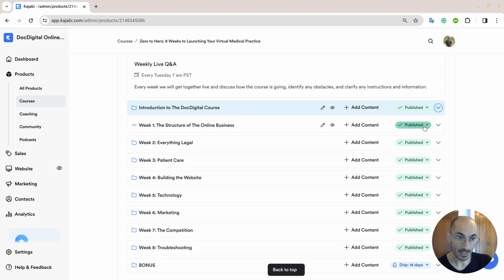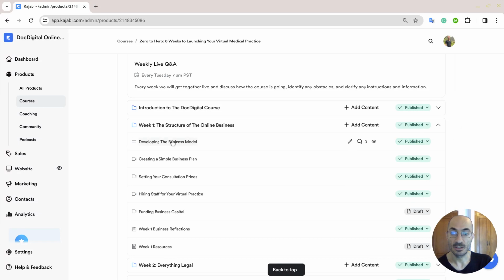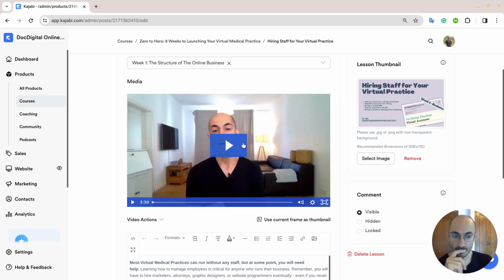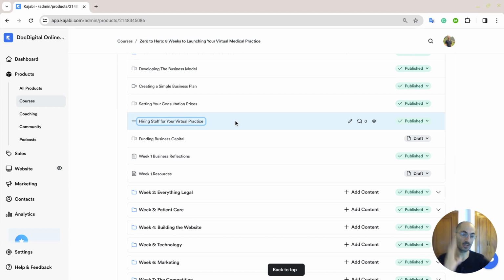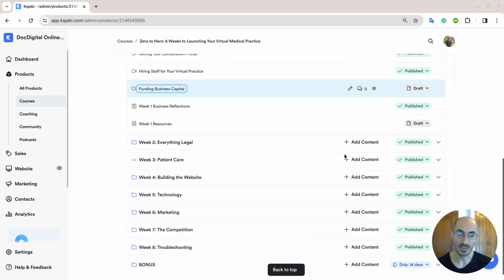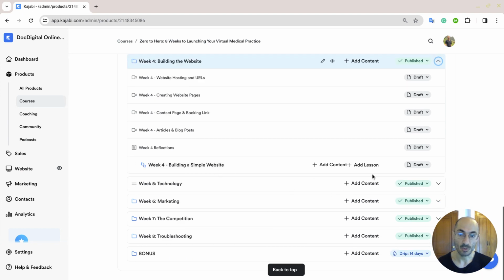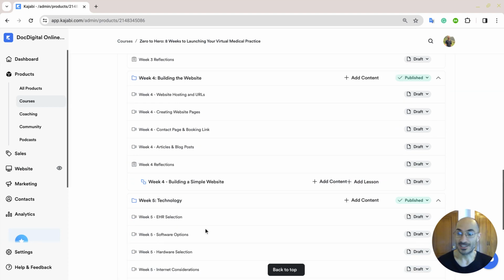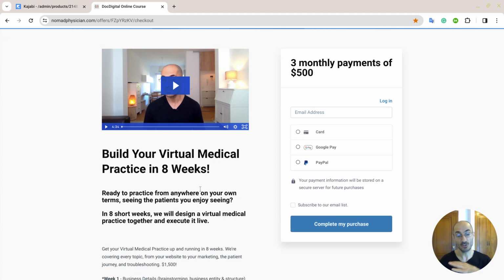The Process of Creating my DocDigital Online Course - Using Kajabi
I like Kajabi for online course creation but it has a steep learning curve. Fortunately there are plenty of other experts out there who can help you with it whether from their own free YouTube video tutorials or people you can hire on Fiverr or Upwork to help you fastrack the process.

As always, with any online course material, there are only 3 main ingredients: written, video, and audio content. I have already created the videos for this 8 week course and now I am going through the written content and later I'll record some audio sections to clarify things I might have missed with my video.

This is called the DocDigital Online Course helping physicians and nurse practitioners build their virtual medical practice in 8 weeks from business to legal to hiring and marketing.

I believe that perfection is the enemy of progress in this case. Instead, I have come up with a system where I will sell the course for $1,000 then $1,500 and next at $2,500 and eventually at $5,000.

With each round I will add more content based on the information I gather from the previous group so that in its final form the course will be superb!